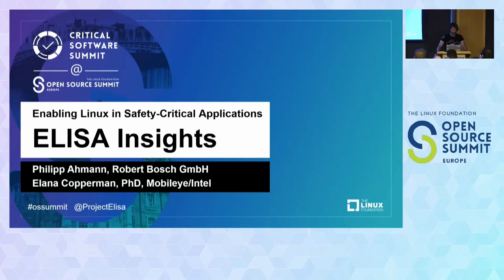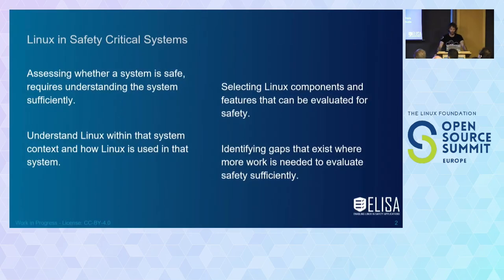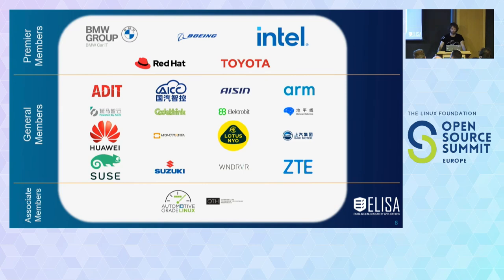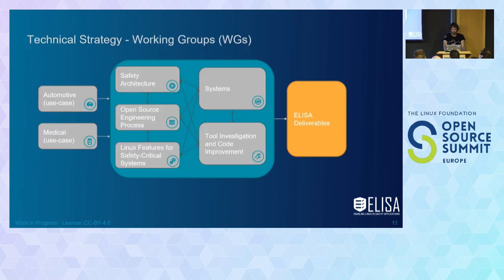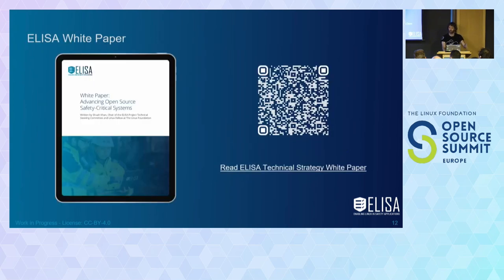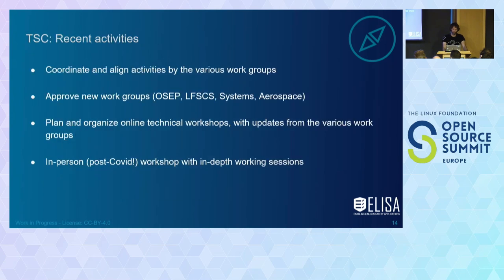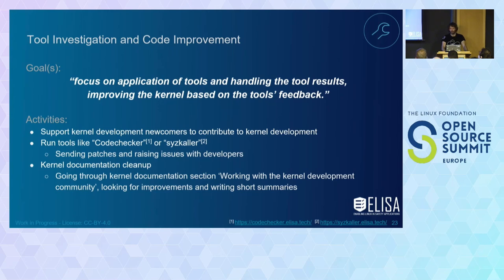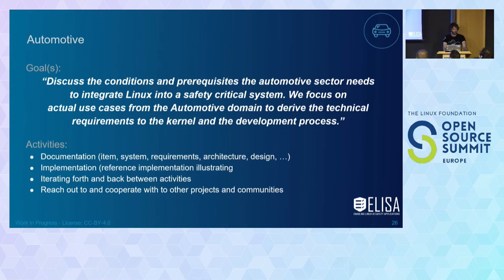Enabling Linux in Safety-Critical Applications - ELISA Insights - Philipp Ahmann & Elana Copperman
Enabling Linux in Safety-Critical Applications - ELISA Insights - Philipp Ahmann, Robert Bosch GmbH & Elana Copperman, Mobileye

The ELISA project has taken on the challenge to make it easier for companies to build and certify Linux-based safety-critical applications. ELISA members are defining and maintaining a common set of elements, processes and tools that can be incorporated into specific Linux-based, safety-critical systems amenable to safety certification. This talk will give an overview of the goals and technical strategy of the ELISA project. It provides information about the different work groups, their interaction and contributions. These work groups focus on Linux Features for Safety-Critical Systems, Software Architecture, Open Source Engineering Process, Tool Investigation and Code Improvement. They are complemented by use case work groups dealing with Automotive, Medical and wider Industrial IoT systems. Attendees will leave the talk with an understanding where the ELISA project stands today. They get insights which methodologies and tools are used, which challenges are tackled next by the work groups and why the different puzzle pieces are all needed for enabling Linux in safety-critical applications.